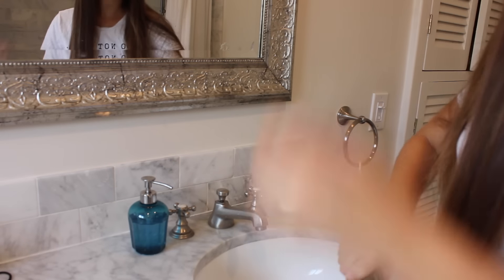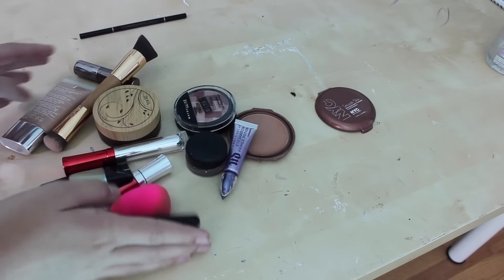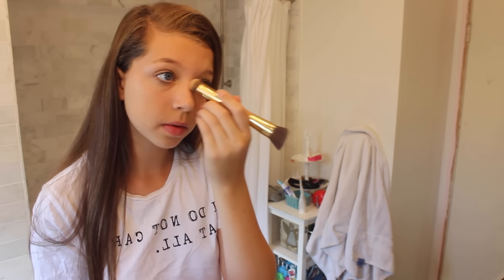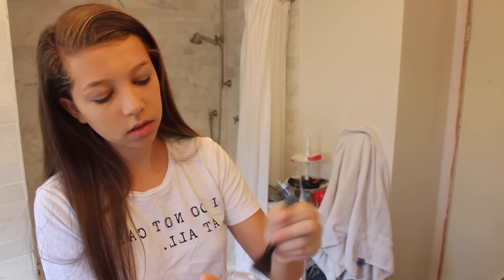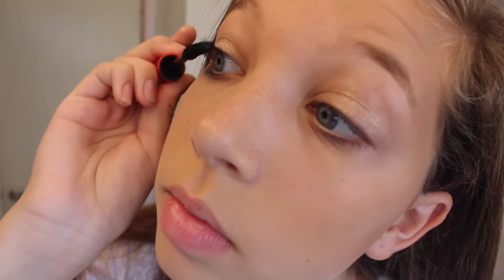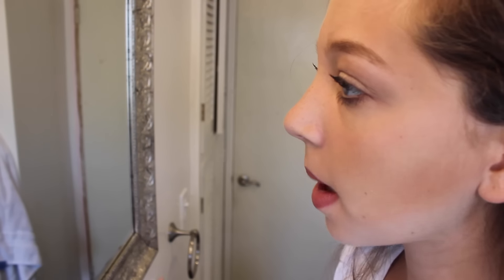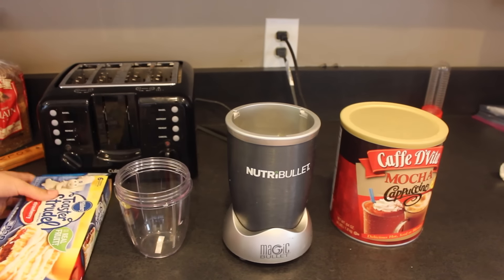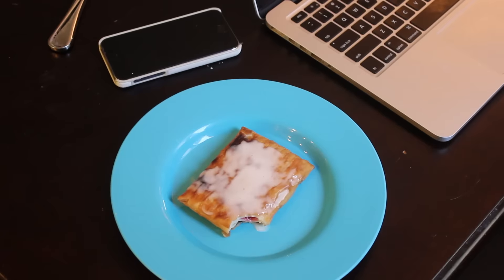Get Ready With Me: First Day of High School!!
Open Me and Subscirbe!!

xoxo